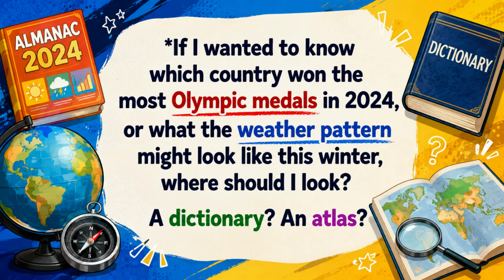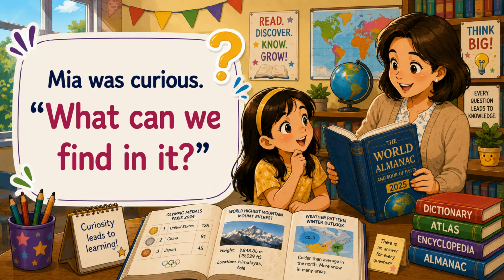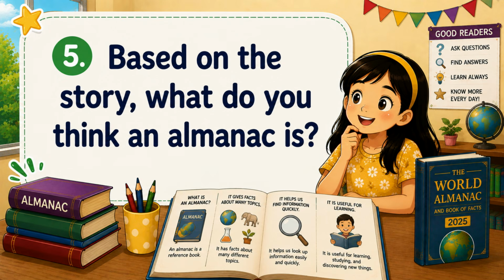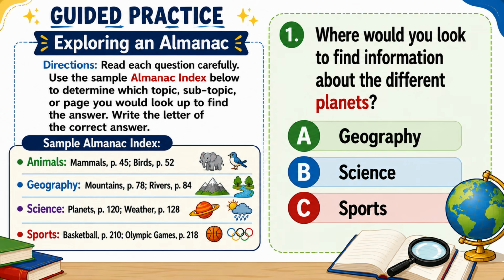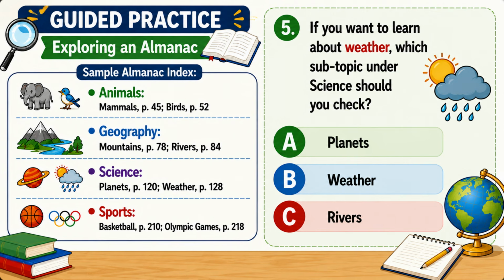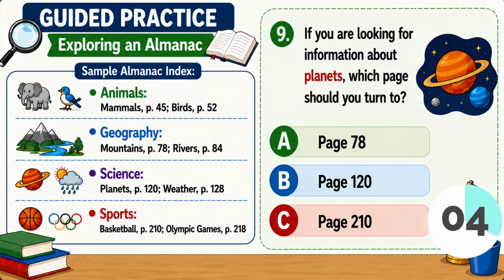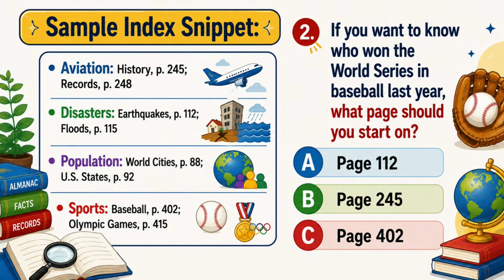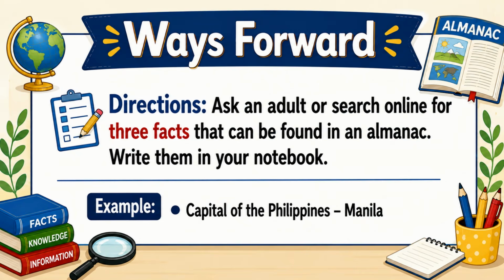ENGLISH 6 TERM 1 WEEK 10 SESSION 1: USING GENERAL REFERENCES (ALMANAC)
In this lesson, learners will explore Using General References, with a special focus on the almanac. They will learn how an almanac organizes useful facts and information and how to use its index, topics, sub-topics, and page numbers to locate information quickly and accurately.

Through engaging examples, guided practice, and assessment activities, learners will develop important reference and research skills that they can use in school and in everyday life.

📌 Lesson: Using General References
📖 Focus: Almanac and Almanac Index
🎓 Grade Level: English 6
📅 Term 1 – Week 10 – Session 1
📚 Revised K–10 Curriculum

Learning Objectives:
Learners are expected to identify the sections and uses of an almanac and its index, locate information using a sample almanac index and table of contents, and appreciate the value of reference books in obtaining accurate information.